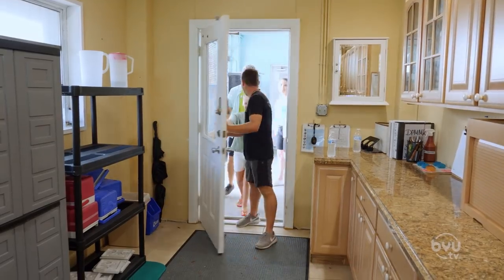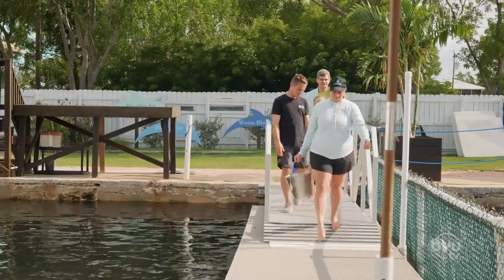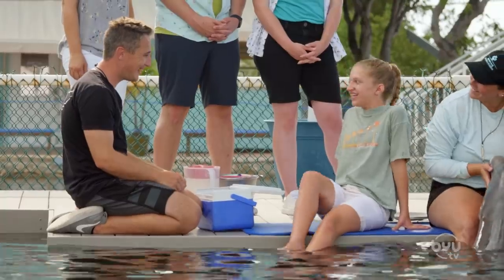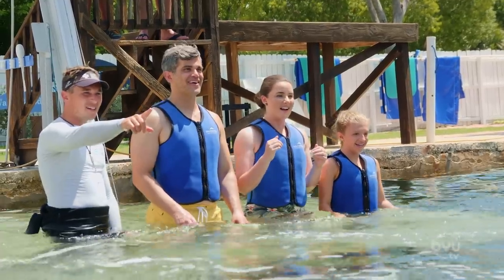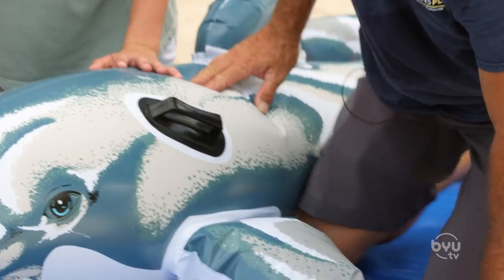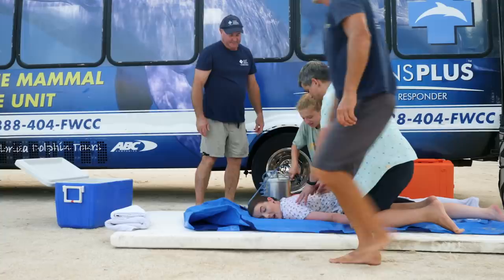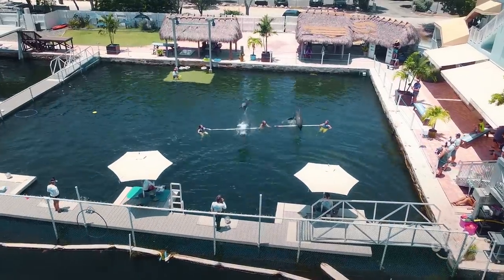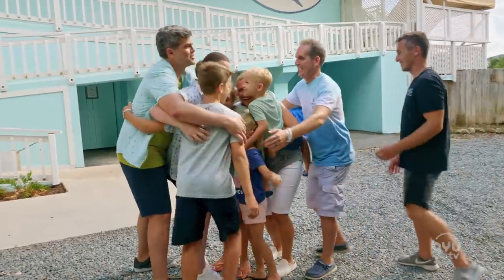Dolphinitely Seaprising!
Annalisa was born with a string of health challenges, and yet she is a positive and happy young woman who is constantly serving others. Will and Emilie setup a day of surprises including a trip to Florida and working as a dolphin trainer for a day. Everyone gets in the water with a very friendly pod of dolphins, and then gathers for one final gift.

Watch this positive prank—plus more!—in the full episode of Random Acts